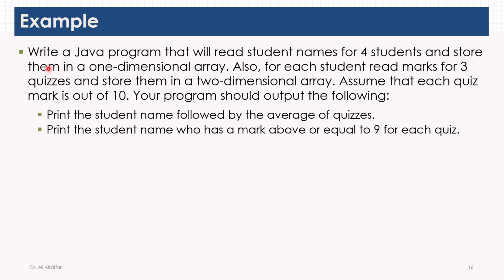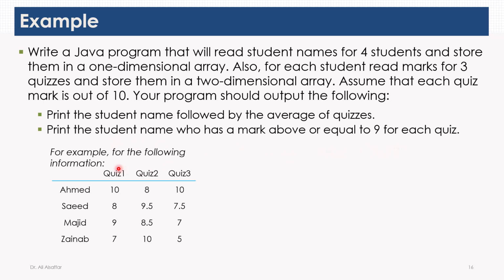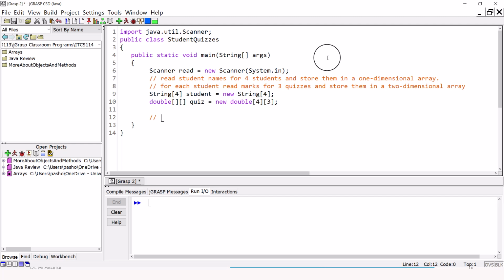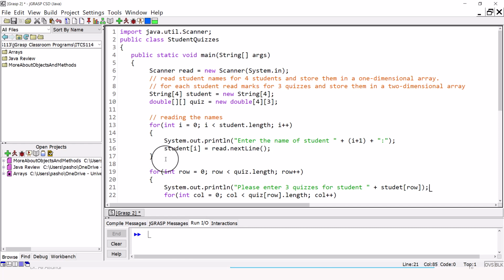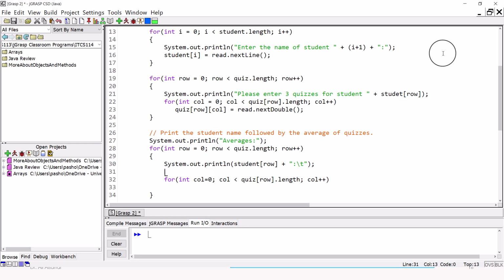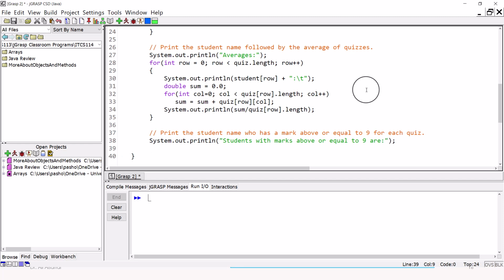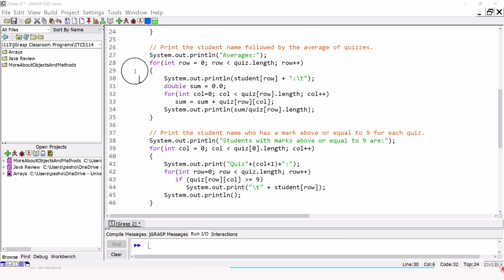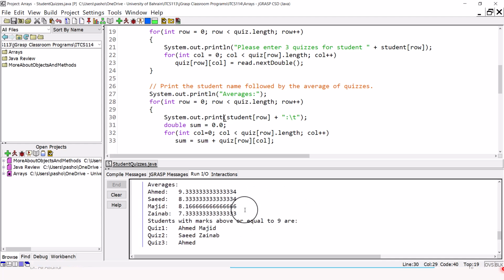Lecture 44 - Chapter 7 - 2D Example 2 - Array 2d - ITCS114